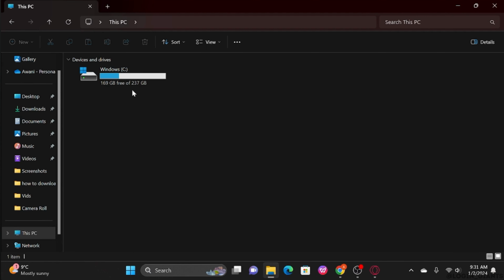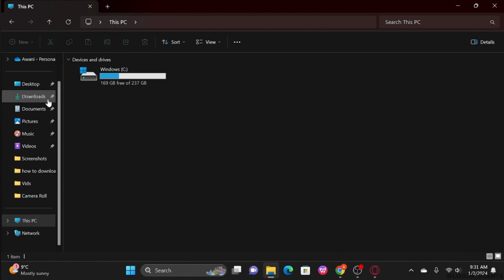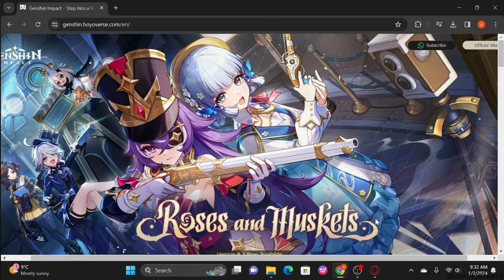How To Fix Genshin Impact Insufficient Storage On PC / Laptop (Quick & Easy)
🎮💾 Fixing Genshin Impact Insufficient Storage on PC/Laptop (Quick & Easy)

Running into storage issues while trying to play Genshin Impact on your PC or laptop? This guide provides quick and easy steps to fix the 'Insufficient Storage' error, so you can get back to your game without any hassle.

In this tutorial:
0:00 - Introduction
0:05 - How To Fix Genshin Impact Insufficient Storage On PC / Laptop (Quick & Easy)

Learn how to efficiently manage your device's storage to accommodate Genshin Impact. From clearing unnecessary files to optimizing storage space, this video will guide you through the best practices to ensure enough space for smooth gameplay.

Solve your Genshin Impact storage woes and return to your adventure swiftly!